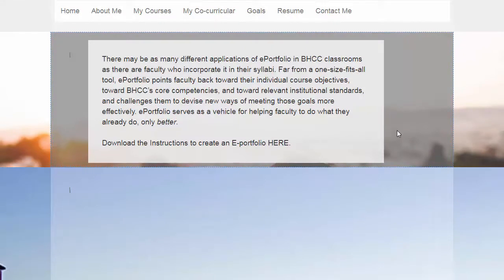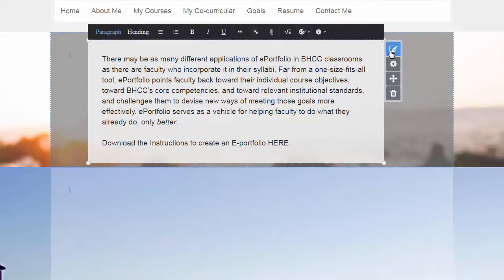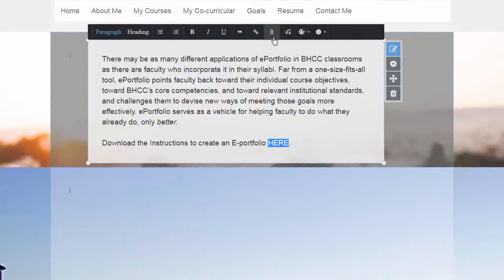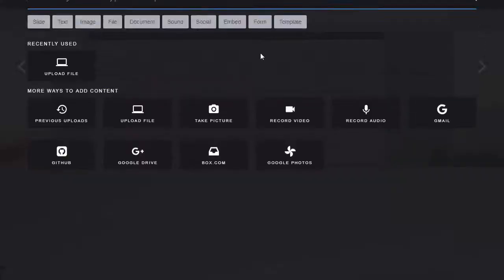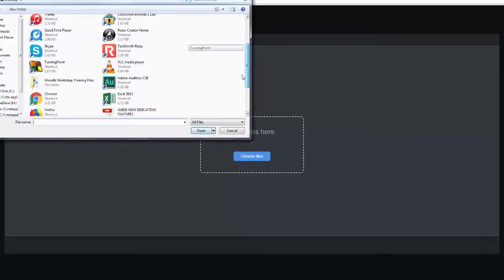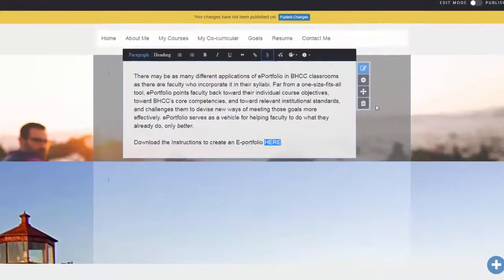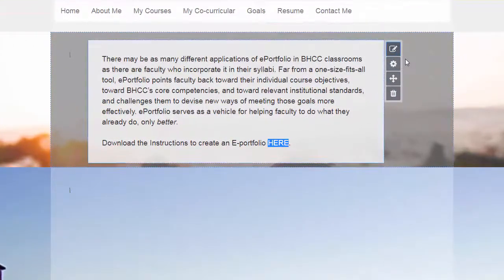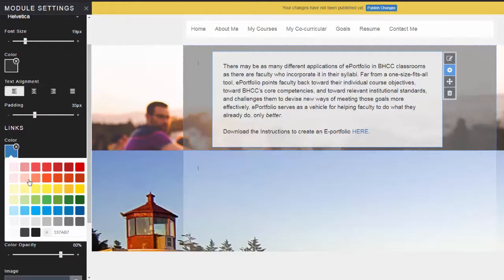Hyperlinks (Attaching Documents) Tutorial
A tutorial on how to Hyperlink documents or files in Digication ePortfolios.